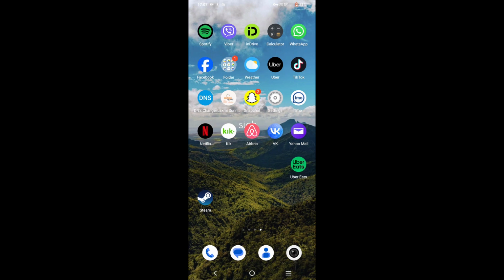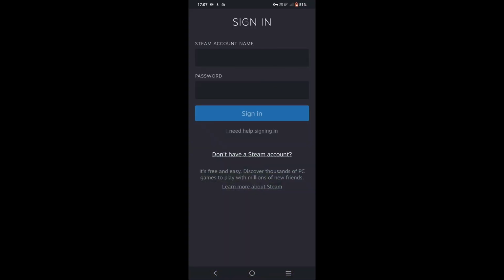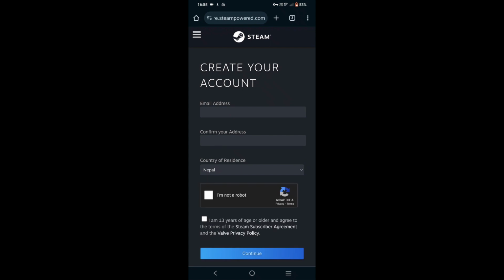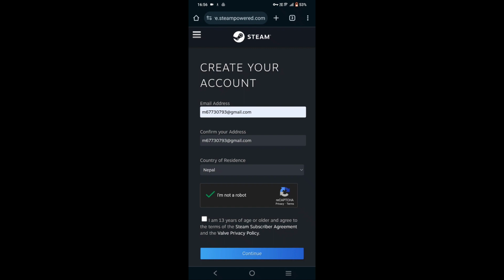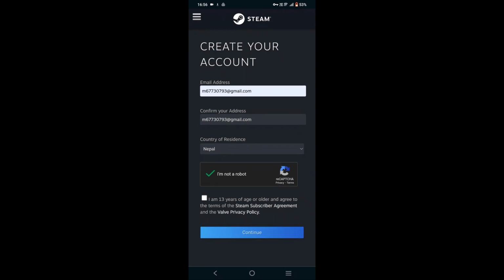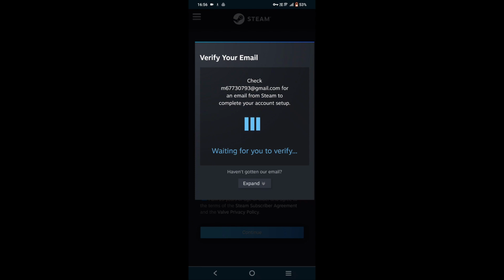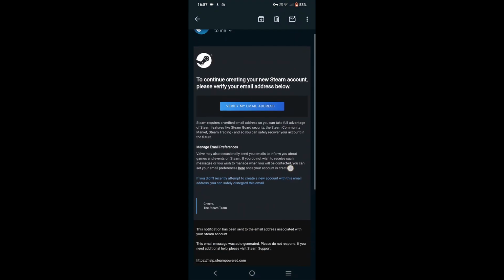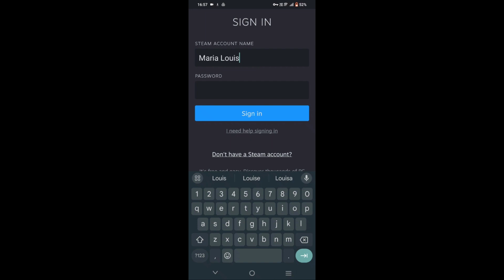How to Create Steam Account?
Learn How to Create Steam Account with quick and easy steps.
Craving access to thousands of games, thrilling communities, and endless hours of entertainment? Look no further than Steam, the ultimate PC gaming haven! But before you dive into this digital wonderland, you'll need your own Steam account. Fear not, aspiring gamers! This Login Helps guide will show you how to effortlessly create your Steam account in minutes.